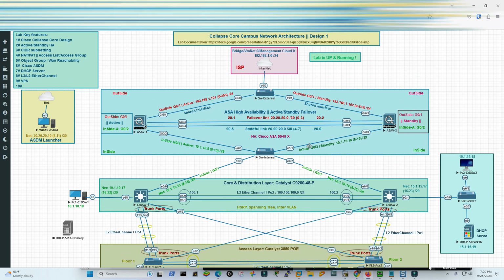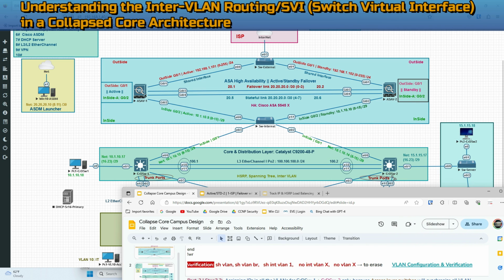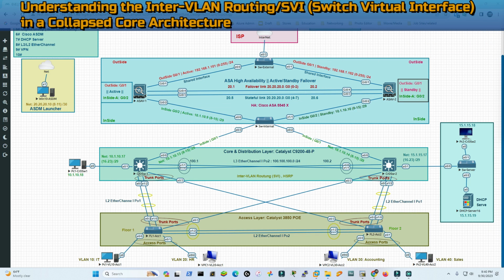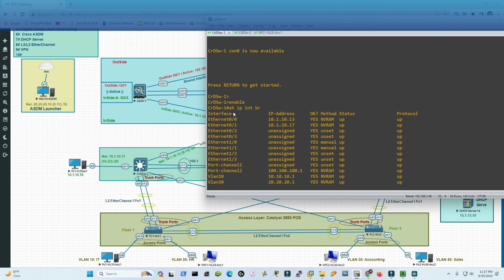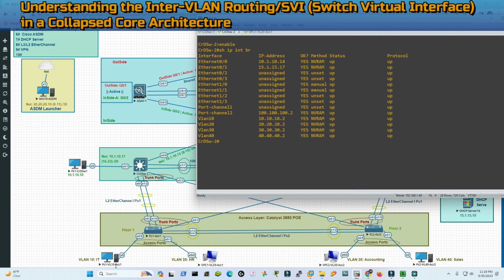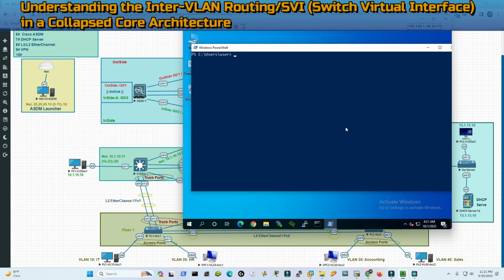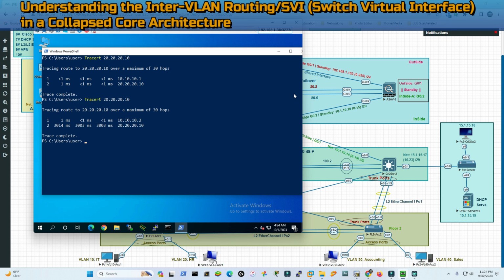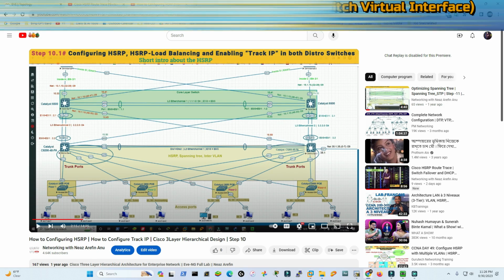Cisco Inter-VLAN Routing and Switch Virtual Interface (SVI) | Step-by-Step Guide (2023)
Learn how to set up and configure Cisco inter-VLAN routing and SVI in production networks with this comprehensive tutorial. This video covers everything you need to know, from the basics to advanced concepts.